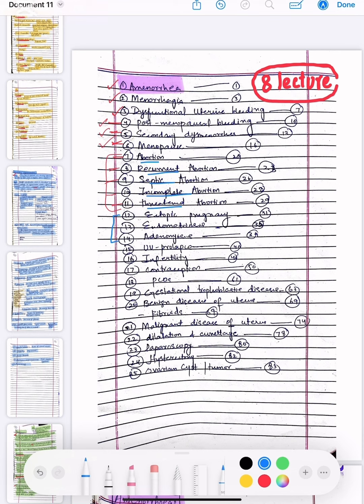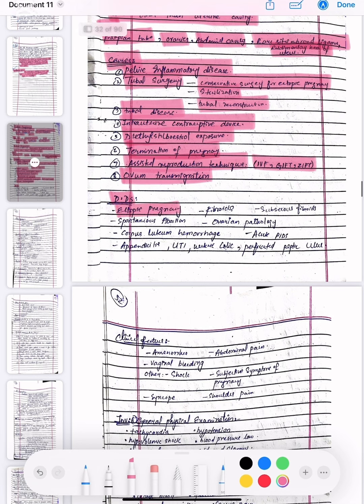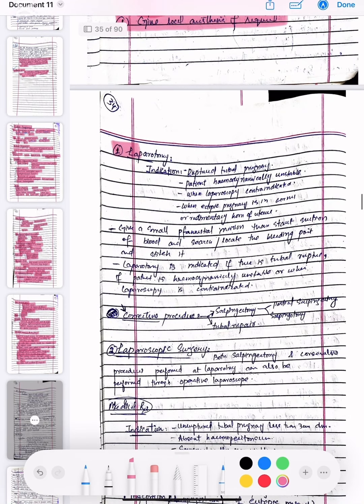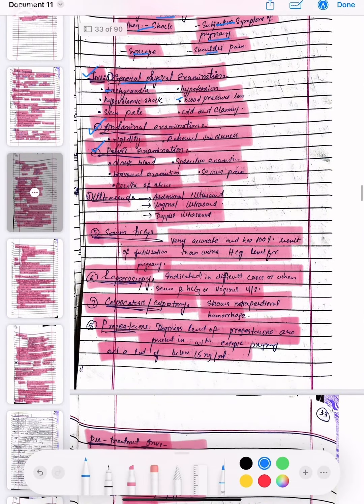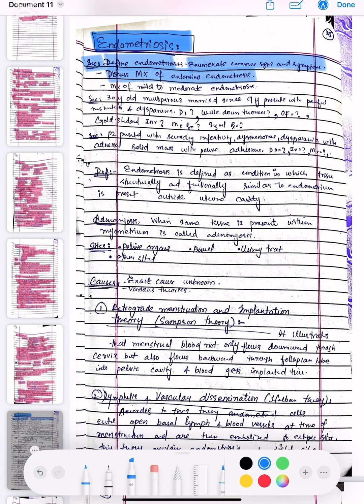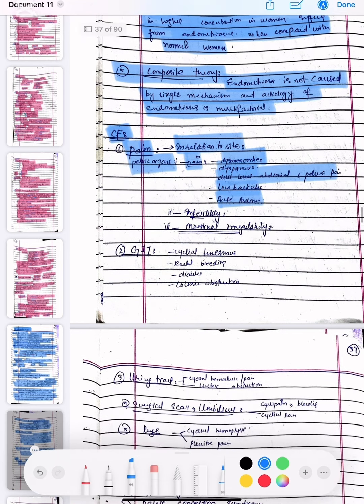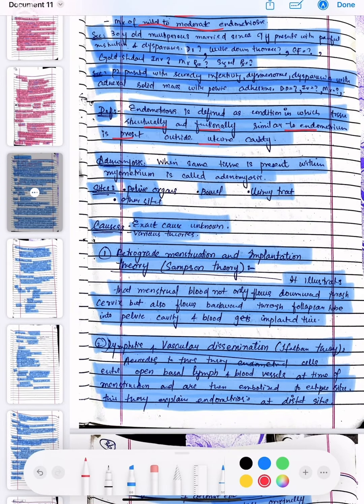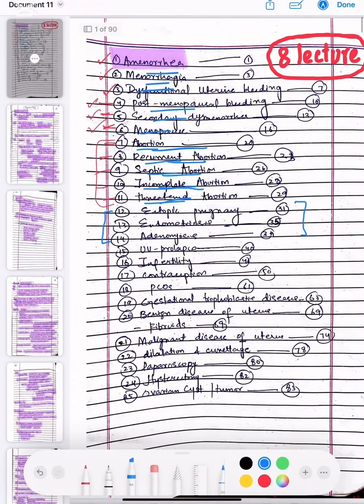Gynaecology Lecture 5 | Ectopic Pregnancy, Endometriosis, Adenomyosis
Welcome to **Gynaecology Lecture 5**. In this session, we will be examining three significant gynecological conditions: **Ectopic Pregnancy**, **Endometriosis**, and **Adenomyosis**. A comprehensive understanding of these disorders is essential for medical students, healthcare professionals, and anyone involved in obstetrics and gynecology.

### Topics Covered:

1. **Ectopic Pregnancy**
   - **Definition**: Ectopic pregnancy occurs when a fertilized egg implants outside the uterine cavity, most commonly in the fallopian tubes.
   - **Risk Factors**: Factors such as previous ectopic pregnancies, pelvic inflammatory disease (PID), tubal surgery, and endometriosis increase the risk of an ectopic pregnancy.
   - **Clinical Presentation**: Symptoms include abdominal pain, vaginal bleeding, and, in severe cases, dizziness or fainting.
   - **Diagnosis**: Early diagnosis is essential and is based on clinical evaluation, ultrasound imaging, and serum hCG levels.
   - **Management**: Treatment can include medical management with methotrexate or surgical intervention, depending on the size and location of the ectopic pregnancy.

2. **Endometriosis**
   - **Definition**: Endometriosis is a chronic condition where tissue resembling the endometrium (the lining of the uterus) grows outside the uterine cavity, often on the ovaries, fallopian tubes, or pelvic peritoneum.
   - **Clinical Features**: Common symptoms include dysmenorrhea (painful periods), dyspareunia (pain during intercourse), pelvic pain, and infertility.
   - **Diagnosis**: The gold standard for diagnosis is laparoscopy, which allows direct visualization of endometrial-like tissue outside the uterus.
   - **Management**: Treatment strategies may include hormonal therapies, pain management, and surgical intervention aimed at excising endometrial lesions or addressing adhesions.

3. **Adenomyosis**
   - **Definition**: Adenomyosis refers to the presence of endometrial tissue within the myometrium (muscular layer of the uterus), causing uterine enlargement and dysfunctional bleeding.
   - **Clinical Presentation**: Symptoms include heavy menstrual bleeding (menorrhagia), dysmenorrhea, and an enlarged, tender uterus.
   - **Diagnosis**: Imaging studies, including ultrasound and MRI, are used to confirm the diagnosis.
   - **Management**: Treatment options include hormonal therapies to control symptoms, pain management, and in some cases, hysterectomy for women with severe symptoms or those who do not wish to preserve fertility.

This lecture is designed to provide a thorough understanding of these conditions, including their pathophysiology, clinical manifestations, diagnostic methods, and current treatment approaches. By the end of this session, you will have a clearer understanding of the management and implications of these common gynecological disorders.